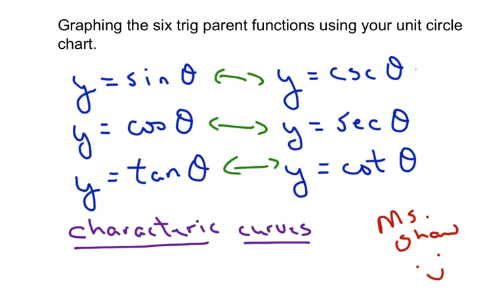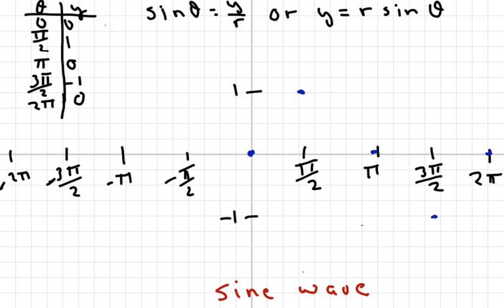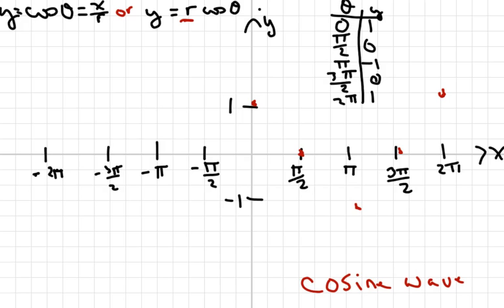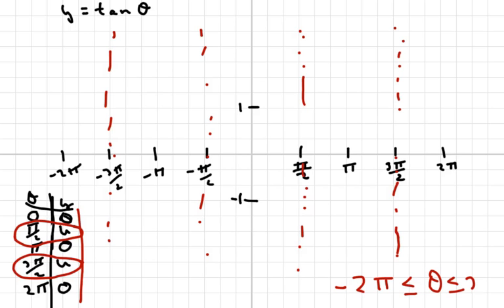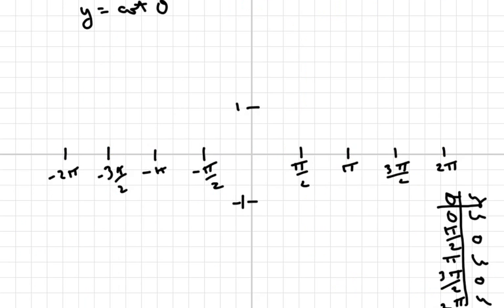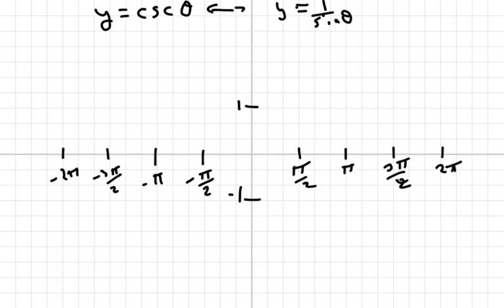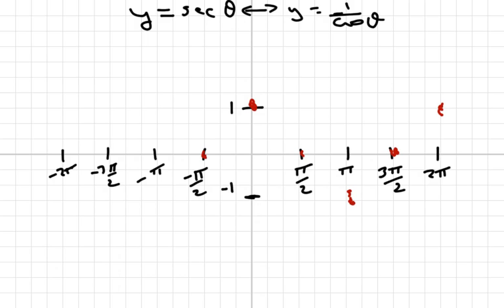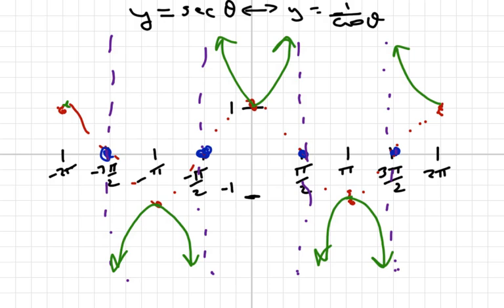How To Graph the six trig parent functions using your unit circle or unit circle chart